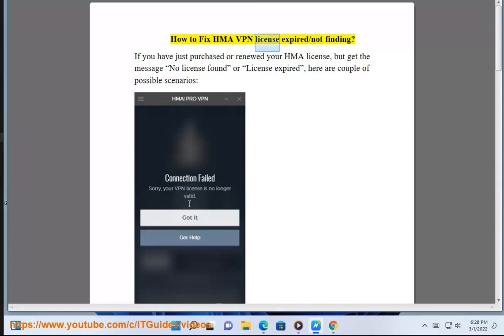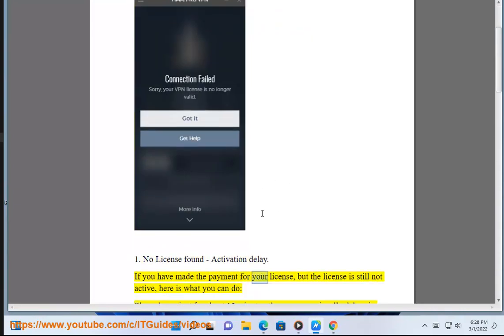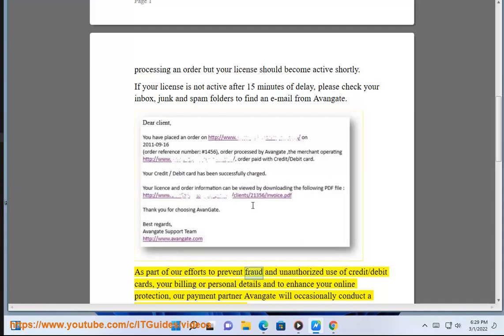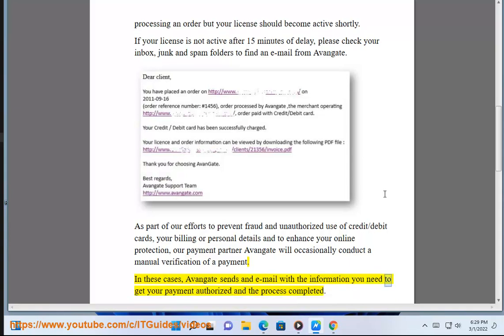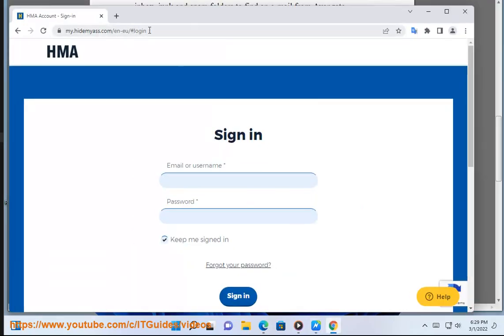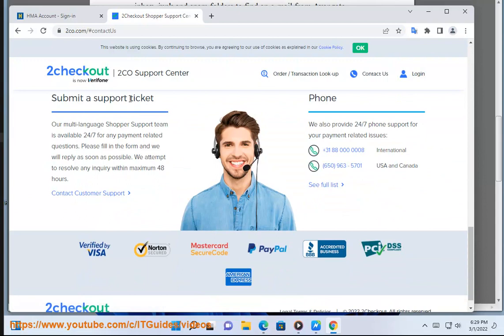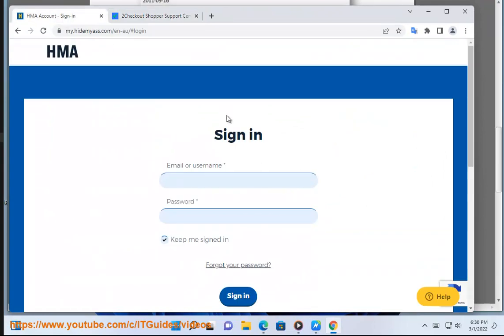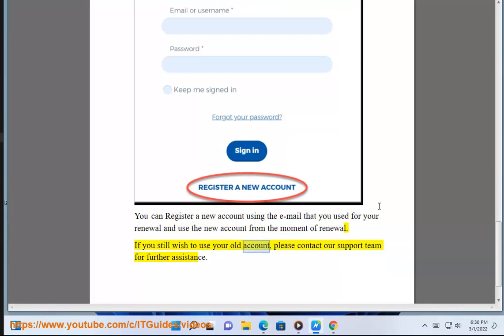Fix HMA PRO VPN license expired/not finding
Here's how to Fix HMA PRO VPN license expired/not finding. Hit & try HMA VPN on your computer/devices later.